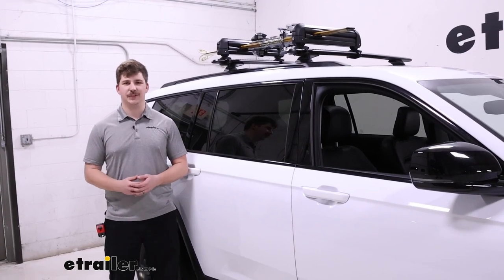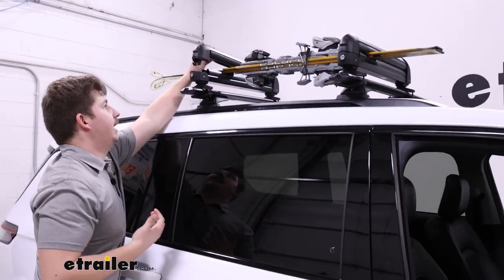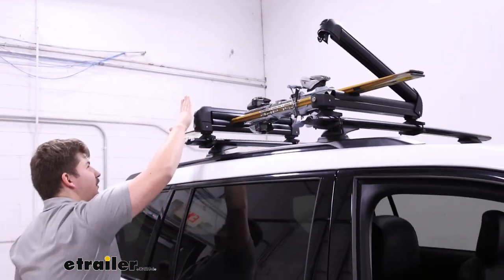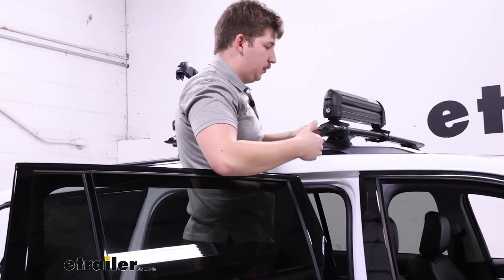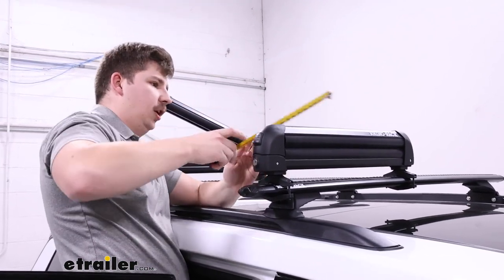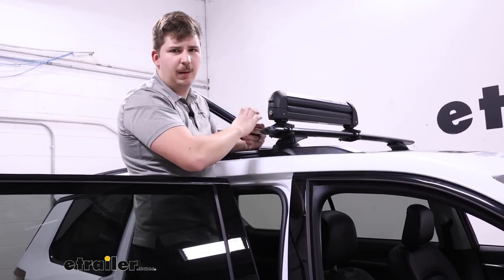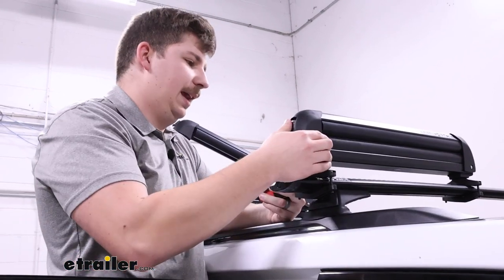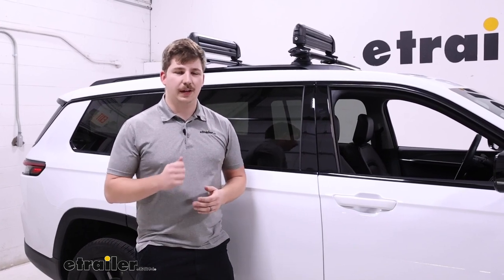Is the Rhino-Rack Ski and Snowboard Carrier Compatible with the 2022 Jeep Grand Cherokee L?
Click for more info and reviews of this Rhino Rack Ski and Snowboard Racks:

Hi everyone, Aidan here at etrailer.  Today, we're gonna be taking a look at the Rhino-Rack Ski and Snowboard Carrier on top of our 2022 Jeep Grand Cherokee L, that's gonna be a way of carrying your skis and snowboards between these two spring loaded jaws.  It's going to be probably my preferred way to carry stuff like this, just because the alternative, a rooftop box, can get very large, very bulky, adds a lot of height to your roof, and they're typically much more expensive than this type of carrier.  So if you're really just using it for your skis and snowboard, something like this is a nice option.  You've got this thick rubber padding in between to hold your gear in place, protecting it, but also, providing grip so it doesn't shift around.  It is lockable so you don't have to worry about people messing with it when you're not around.

The only thing I would maybe say against it is that your stuff is exposed to the elements, because it's not enclosed.  That is a trade off that I would make personally, but maybe for you, that's not the route you'd wanna go.  Now, this particular one isn't my favorite.  There's a few things about it that's just not as easy to use, the first being the button to release those arms.  While it does sit extended from the side, so you can hit it with the palm of your hand, you do have to hit it with a bit of force to get it to actually open up, and it's just not as large as I'd maybe like it to be.

Something like the Yakima FreshTrack has a very large oversized button that's easy to hit, so if you've got large gloves or mittens on, it's easier to do.  And then with this, this is really more a thing to keep in mind for the Jeep Grand Cherokee L being a taller vehicle that as you get to those inner slots on the carrier, you're probably gonna have to open up your door, climb up inside to reach the inner slots.  So that's just really with taller vehicles in general, and especially, if you go with the larger version of this carrier, it's going to just put your stuff closer to the middle of the roof rack, making it harder to reach.  You could go with the Kuat Grip, that's an alternative carrier of this style, but it actually has bottom sliding trays that'll bring your gear out to you, but compared to this, it's a much more expensive option, so it's not gonna be for everyone, this one definitely is more entry level.  Now, I did mention that there's a larger one, there's also a smaller one, this is kinda the in between size, so you can kinda pick what's gonna work best for you.

The usable space on this one, between those jaws, is gonna be 20 inches.  So you can lay out your gear at home, and if it fits within this 20 inch range, you know it'll fit on this carrier.  You've got good clearance over the roof here, and then from the top of the roof rack, we're only adding about 5 3/4 of an inch in height, much better than something like a roof box.  There are more low-profile ski and snowboard carriers, but this one's really not bad.  Depending on your roof rack and how tall it sits off the roof, you are gonna have varying levels of roof clearance, but for the most part, you're gonna get somewhere in the neighborhood of 7 3/4 of an inch, maybe 7 1/2 if you have something that's more low profile, or if it's not as low profile, maybe you get some more clearance, so something else to keep in mind.

Now, the clamps here are not tool-free, they use bolts with a plate underneath the crossbar to attach, or you can mount it in your T-track.  With those bolts, they do require a specially keyed Allen key, so no one can just walk up with any old key, you have to use the one came with it or the Rhino-Rack roof rack tool to use this.  That does provide some additional security, but when installing it, it doe